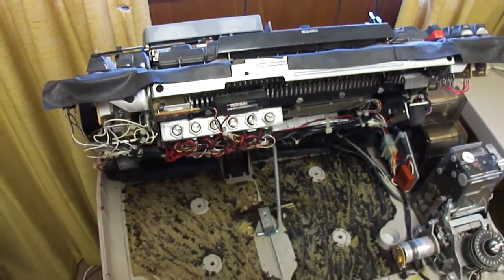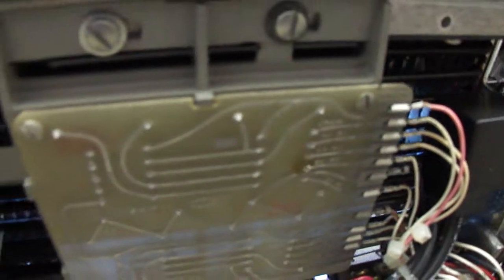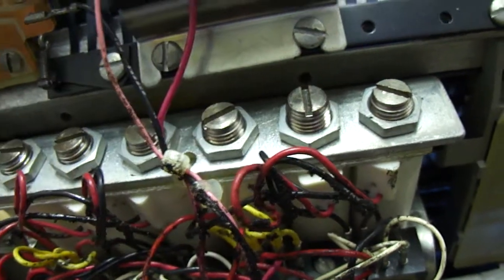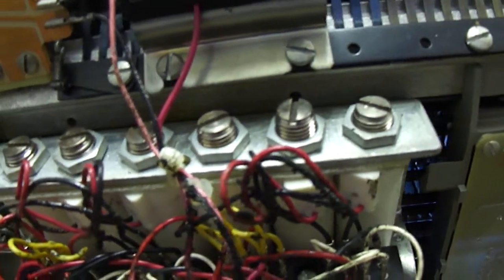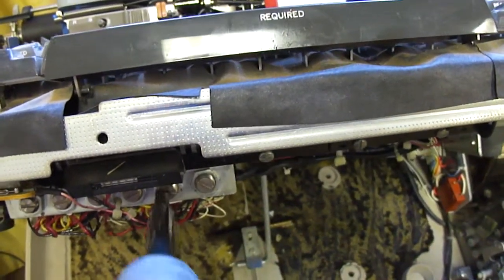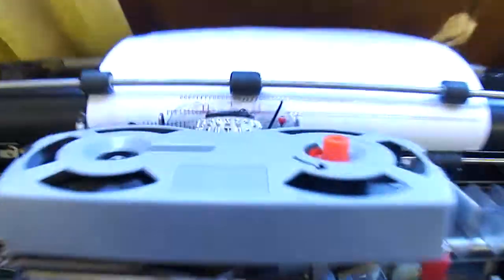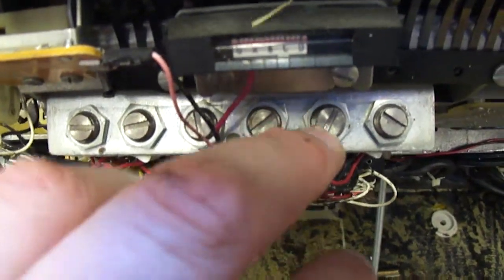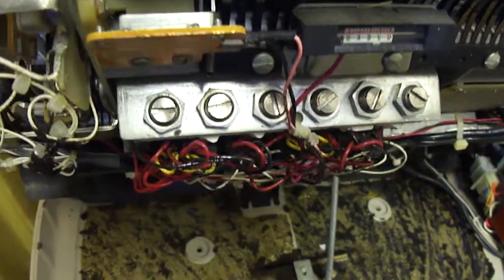1982 IBM Memory 100 Typewriter Solenoid adjustment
I was able to improve the typing performance by adjusting the mechanical tension on the cables moved by the solenoids which translate the computer data into the codes of the tilt/rotate system.